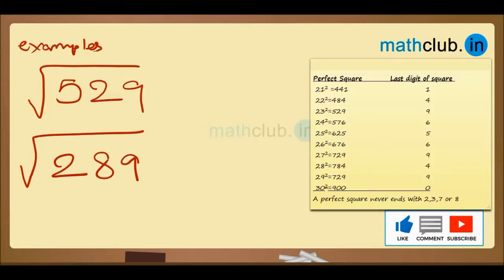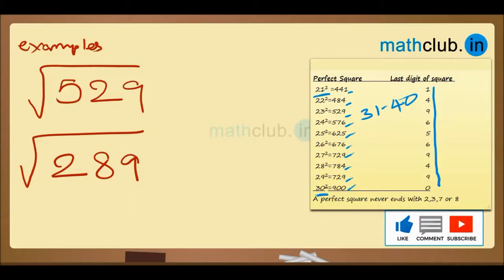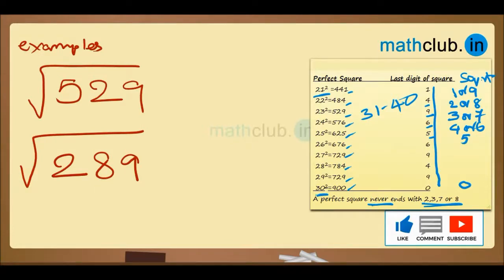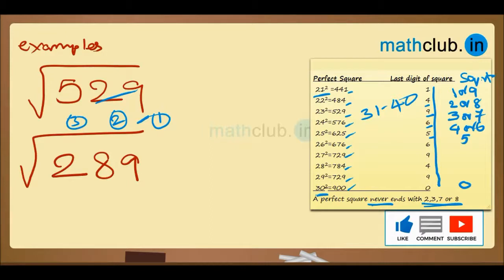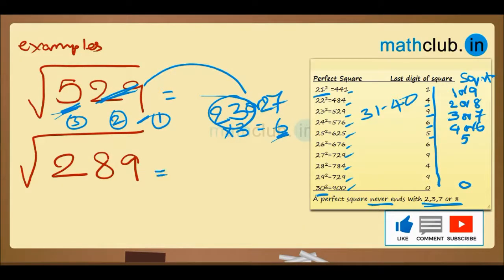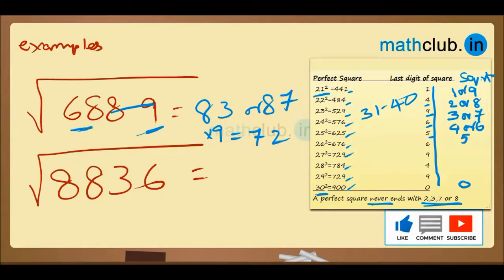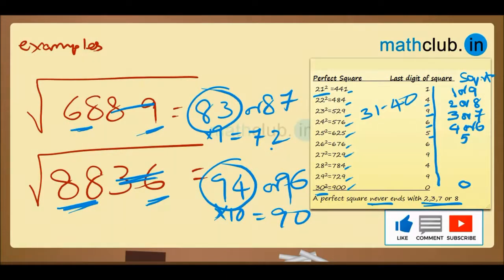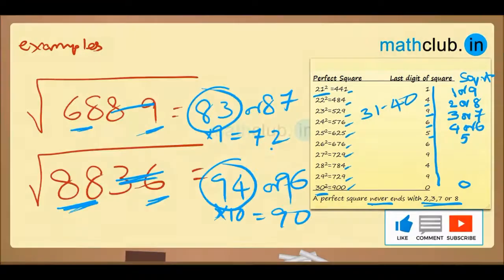Square root in 3 seconds - Fast math tricks and tips - Mental math for doing quick calculations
This channel is dedicated to teach Mathematics in an interesting way so that students enjoy learning Mathematics.

Also we believe these videos help kids and youth alike in getting rid of their fears about Mathematics.